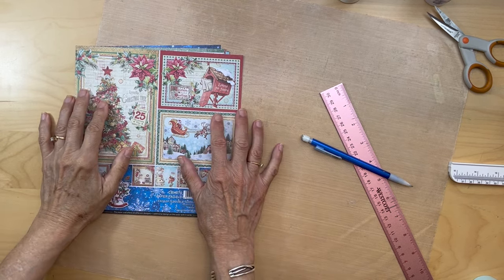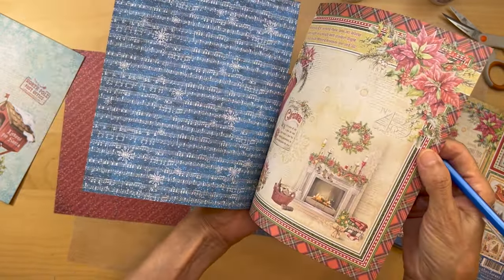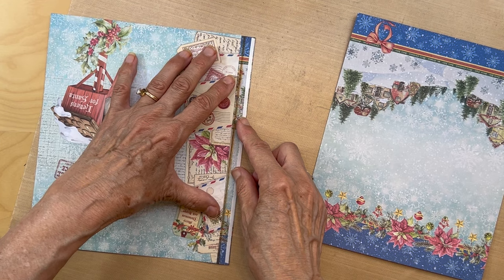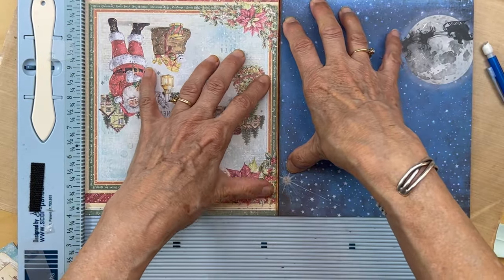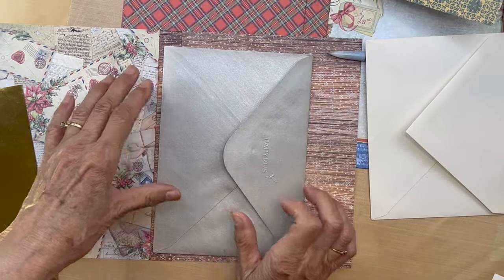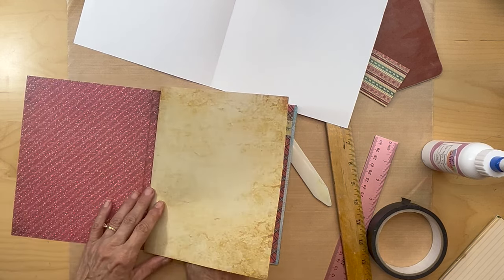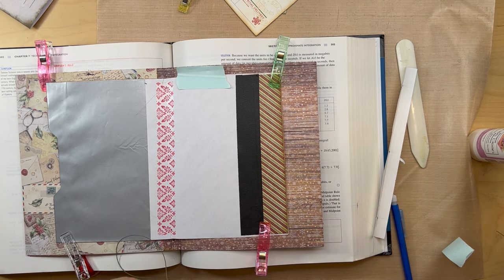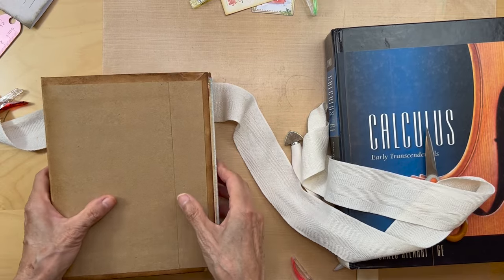Graphic 45 + Ciao Bella Dos-a-Dos- Signature 1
This tutorial details how to create the first signature of the journal part of our Dos-a-Dos using the beautiful paper collection Dear Santa from Ciao Bella.